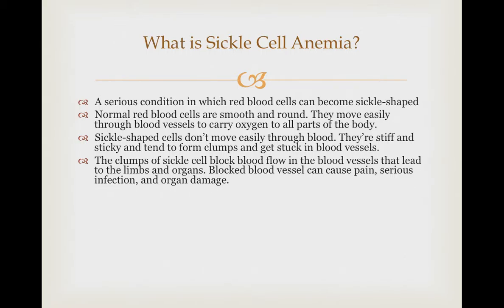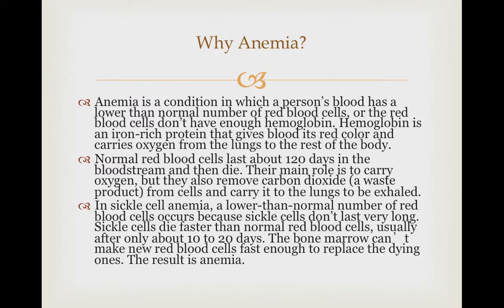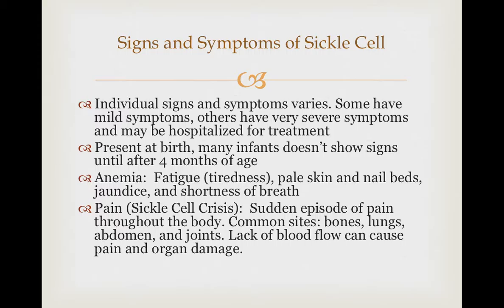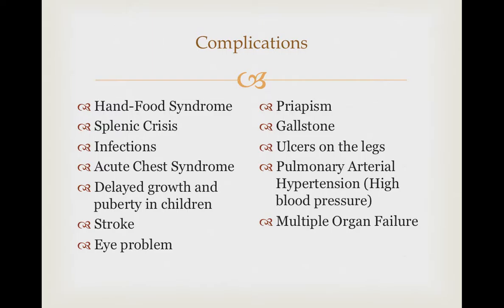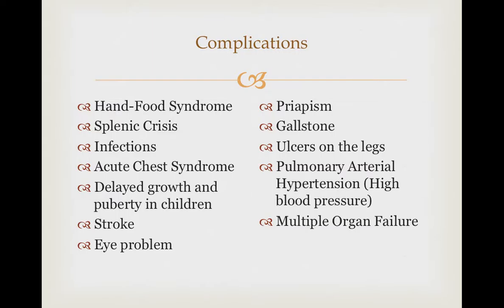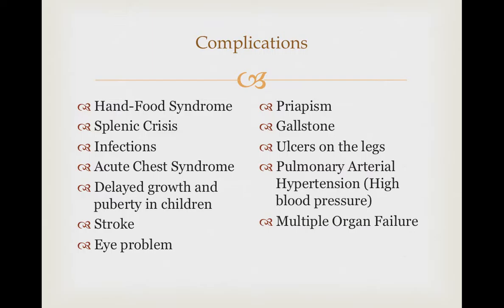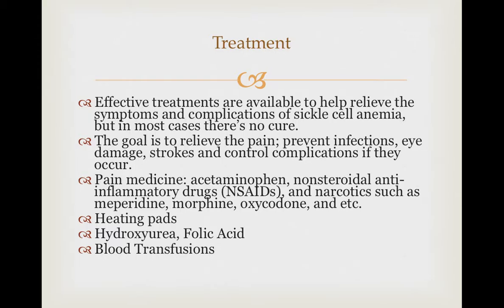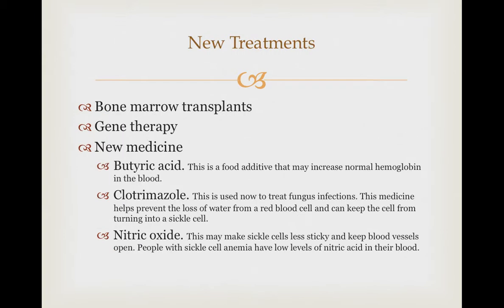Module 5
Sickle cell